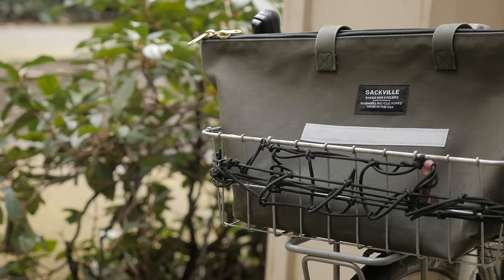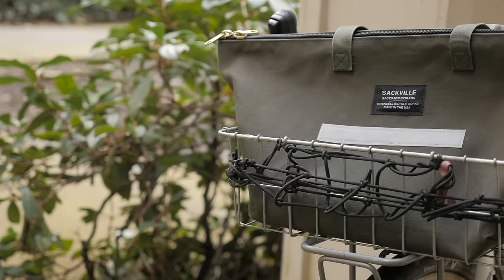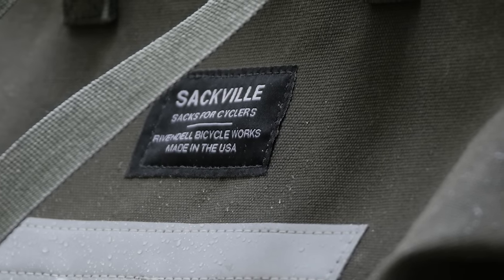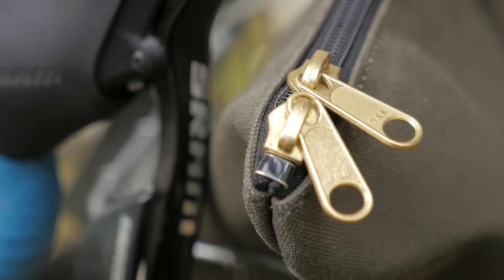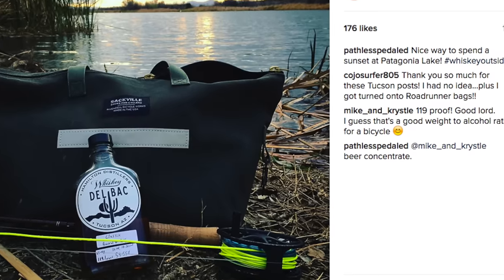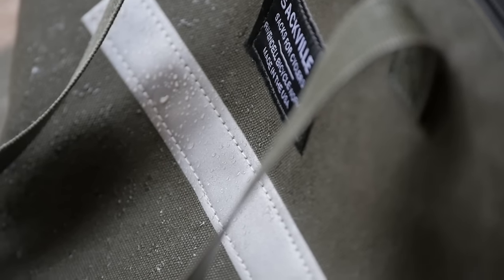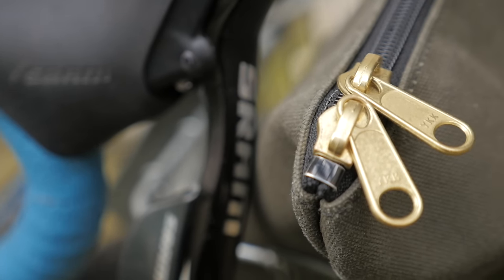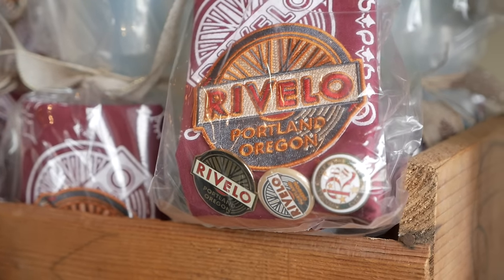Review: Sackville ShopSack